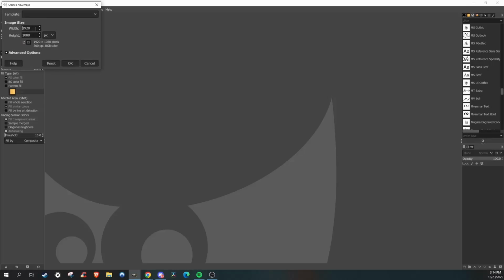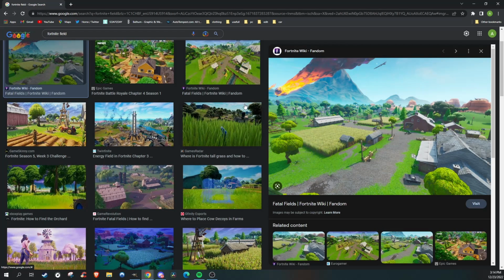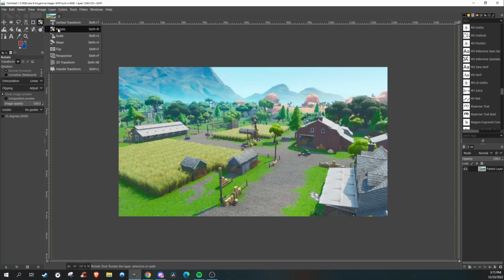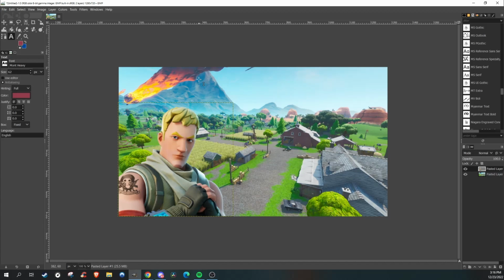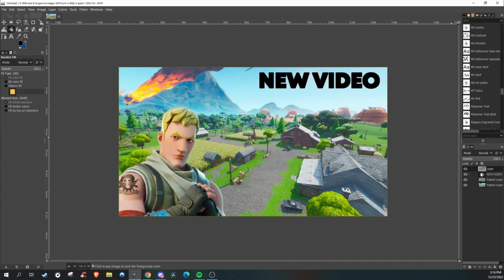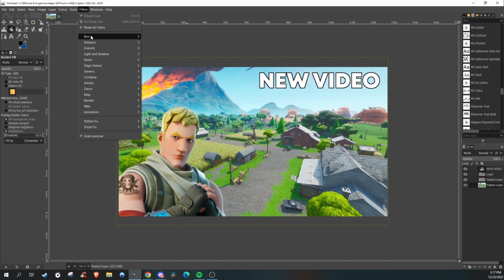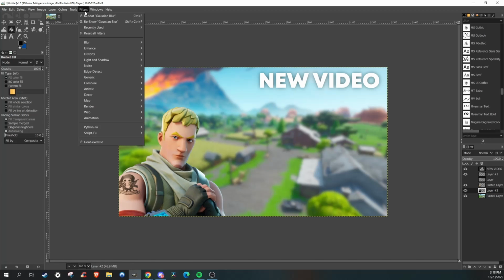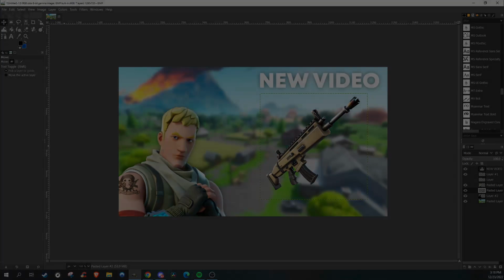New Creators Need To Start Making Thumbnails Like This! (FREE PHOTO EDITOR)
Turn My Notifications On To Be Notified For The Next Video

Best Free Photo Editor

Timecodes
0:00 - Intro
0:23 - Setup/Background
0:55 - Adding Text
1:07 - Adding Outline
1:32 - Blur
1:44 - Drop Shadow
2:07 - Save/Export
2:17 - Outro

GIMP is FREEE!!!

GIMP Photoshop:
GIMP is an acronym for GNU Image Manipulation Program. It is a freely distributed program for such tasks as photo retouching, image composition and image authoring. ... GIMP is expandable and extensible. It is designed to be augmented with plug-ins and extensions to do just about anything.

DaVinci:
DaVinci Resolve is the world’s only solution that combines editing, color correction, visual effects, motion graphics and audio post production all in one software tool! Its elegant, modern interface is fast to learn and easy enough for new users, yet powerful for professionals. DaVinci Resolve lets you work faster and at a higher quality because you don’t have to learn multiple apps or switch software for different tasks. That means you can work with camera original quality images throughout the entire process. It’s like having your own post production studio in a single app! Best of all, by learning DaVinci Resolve, you’re learning how to use the exact same tools used by Hollywood professionals!

DaVinci is also FREEE!

How to Make Free Thumbnails For Youtube Channel
Like and Sub if you liked the video